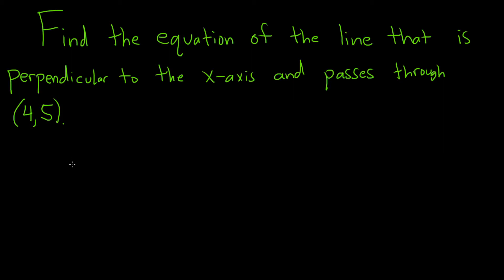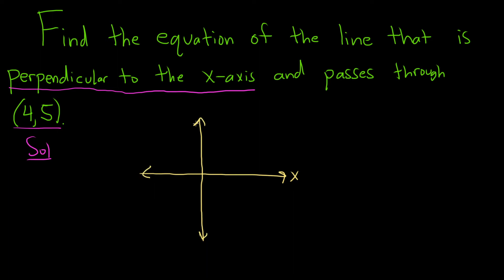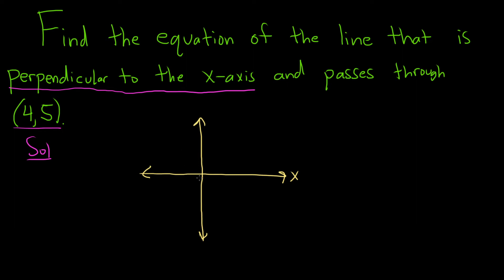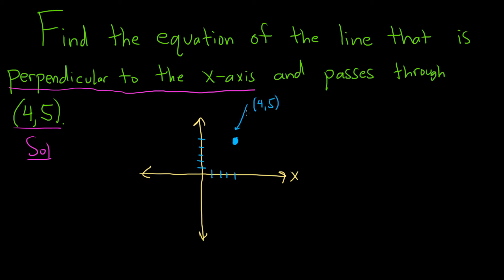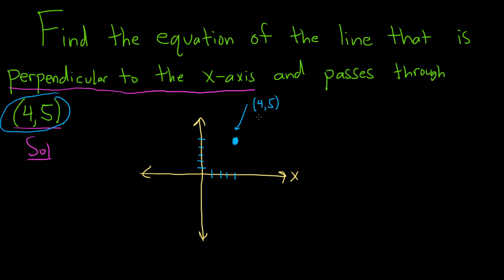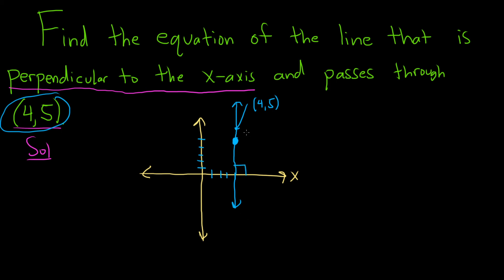Find the Equation of the Line that is Perpendicular to the x-axis and Passes Through (4, 5)